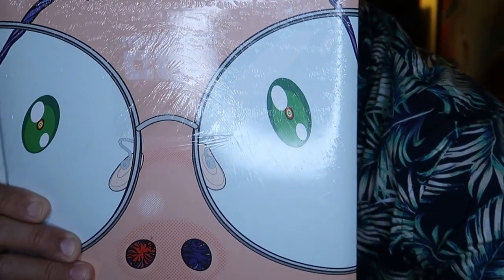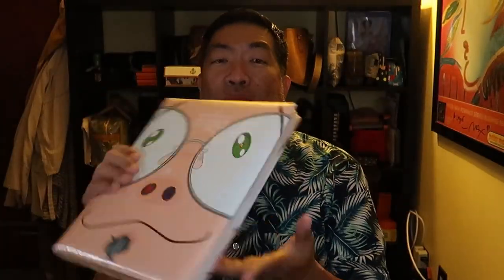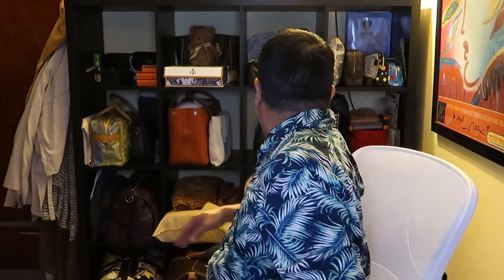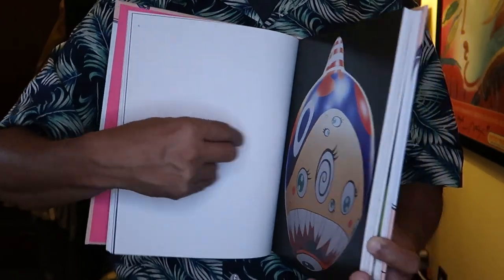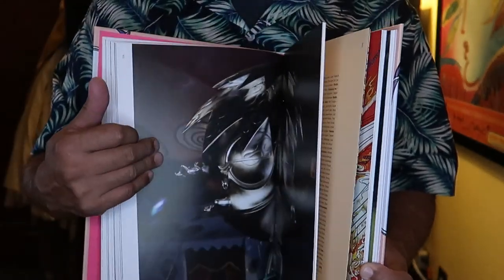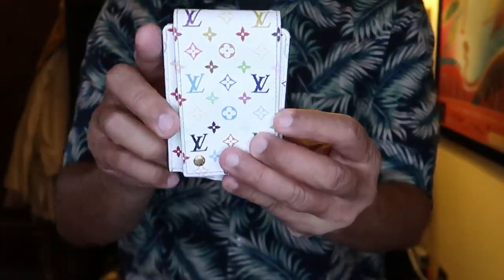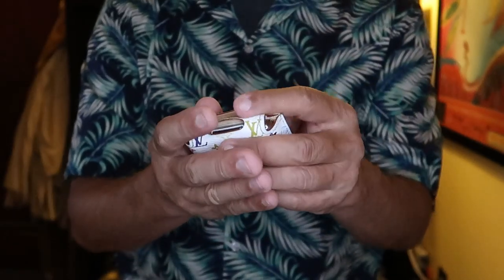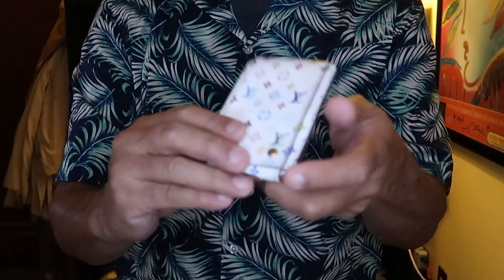Takashi Murakami "Ego" Picture Book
My buddy Chris  purchased this book and shared it on Instastories. Since I love Murakami, I asked him the name of the book, and BAM! I was on Amazon ordering the book. It arrived in one day. The book is really nice with lots of photos. I highly recommend it!